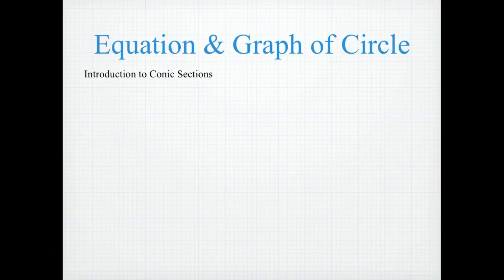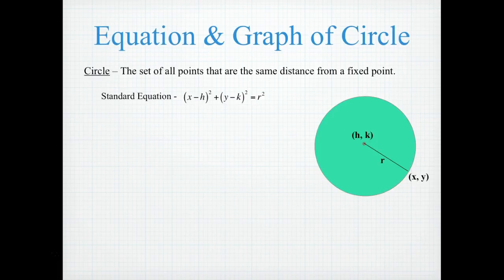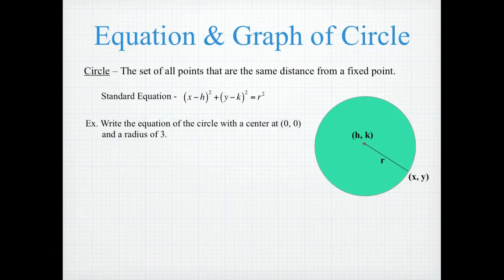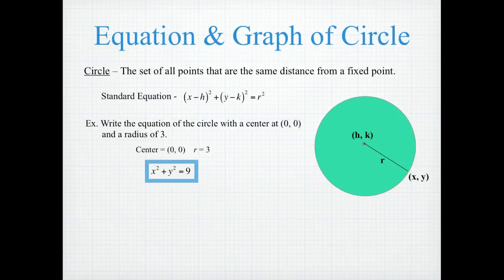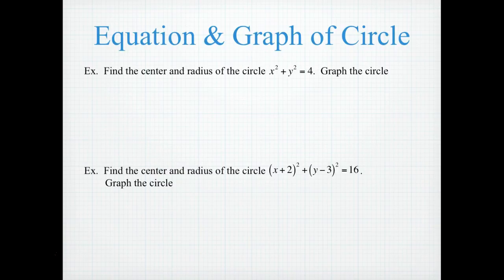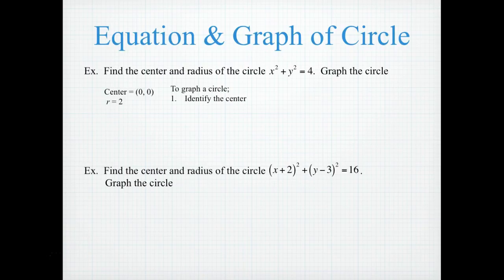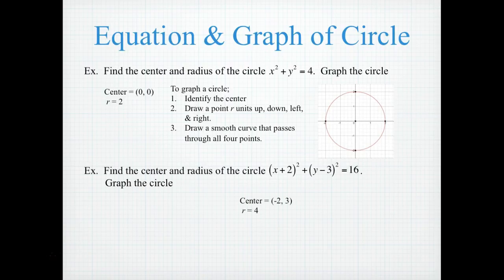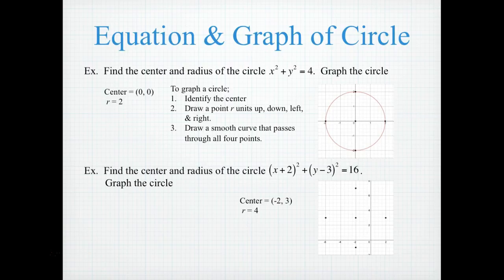3.1 - Equation & Graph of a Circle